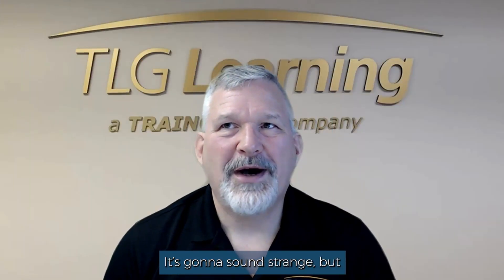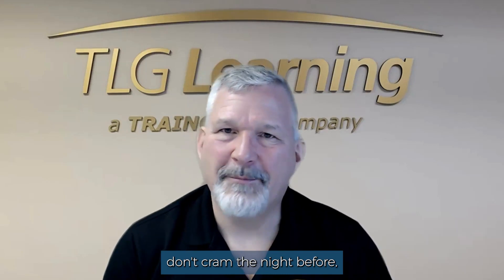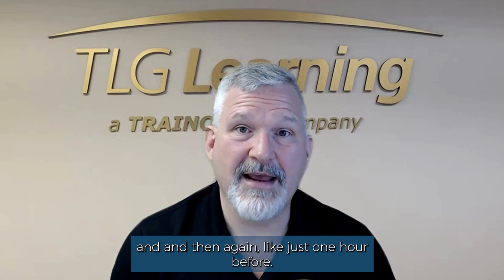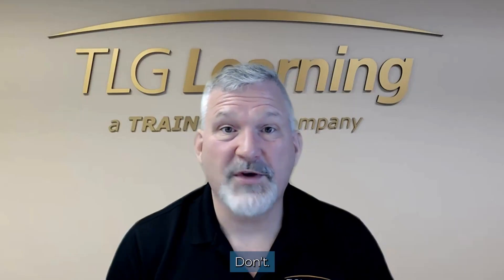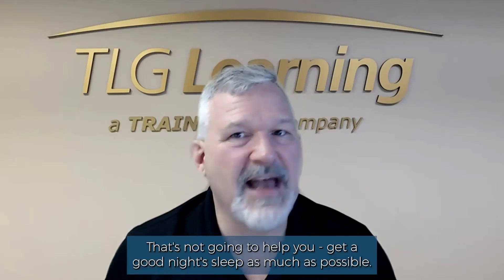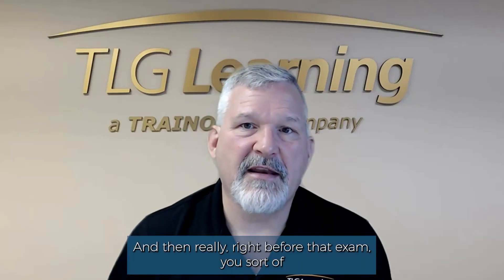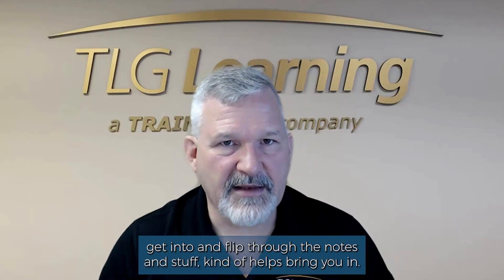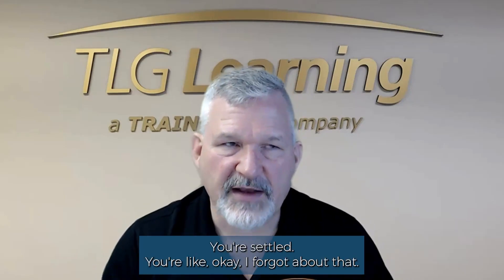Testing Anxiety Tip #3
Please enjoy this final tip on how to reduce testing anxiety! Easy enough to do but often overlooked.